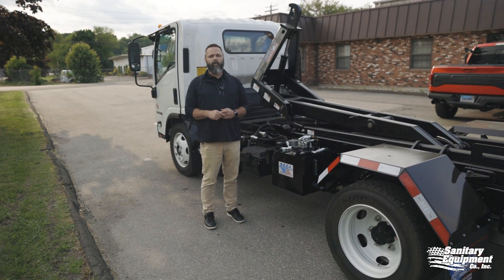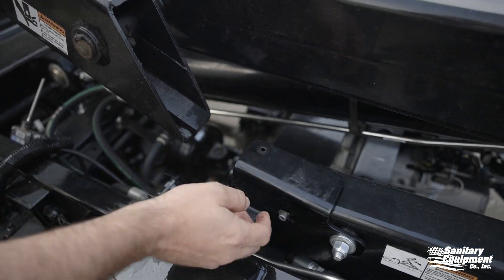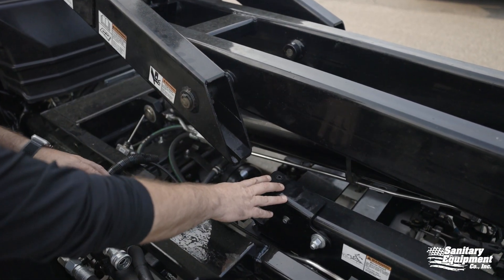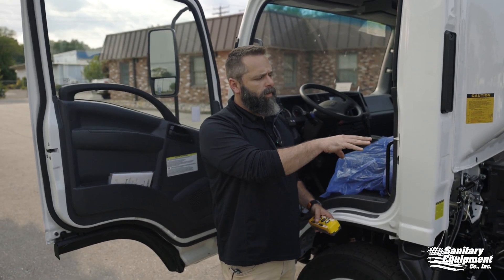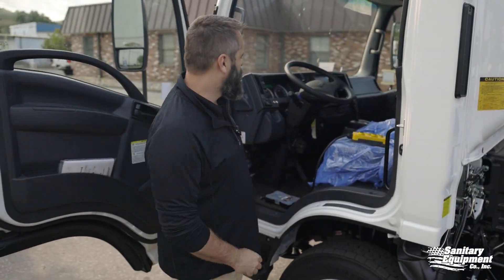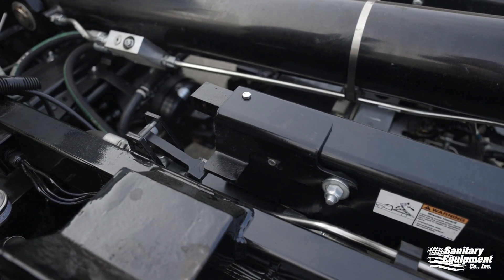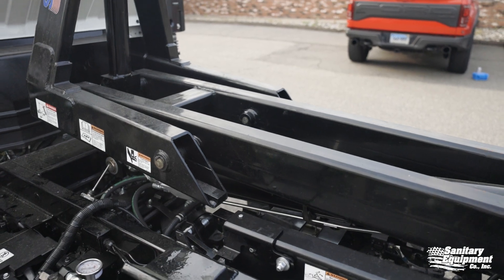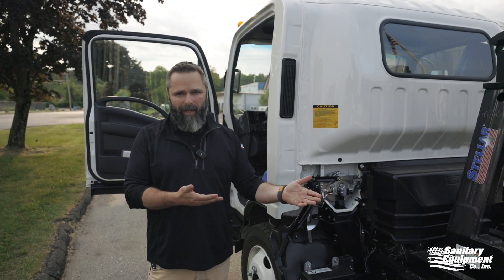Stellar 108-12 General Maintenance: Dump Tabs Failure and Repair - Sanitary Equipment Co.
This quick video details the process of repairing failed dump tabs on the Stellar 108-12 hook lift.